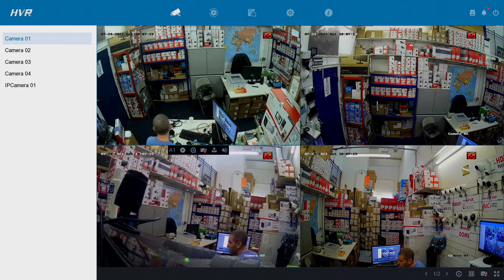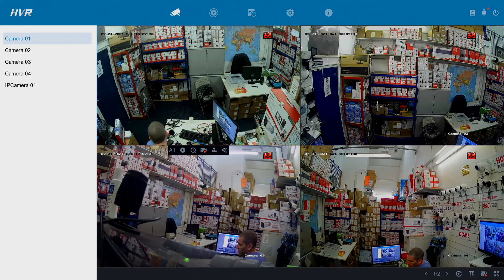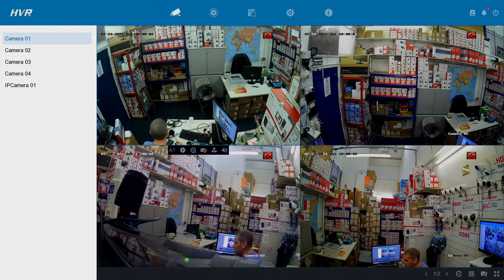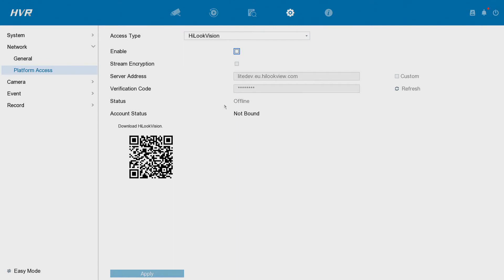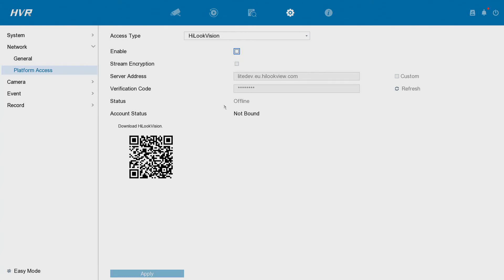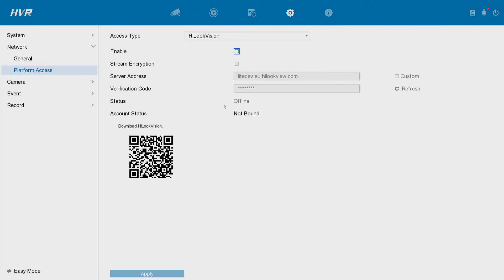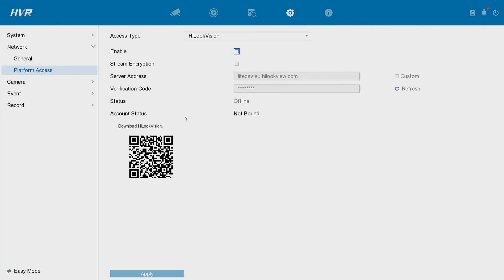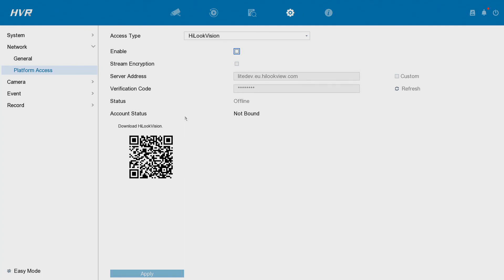Hikvision HiLook DVR NVR Showing Offline - How to Go Get Online with HiLookVision App Not Working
DVR used is Hikvisions HiLook DVR-204U-K1 latest 2021 firmware - similar models in the range include:

DVR-104G- F1
DVR-108G- F1
DVR-116G- F1
DVR-204G- F1
DVR-208G- F1
DVR-216G- F1
DVR-204Q-K1
DVR-208Q-K1
DVR-216Q-K1
DVR-204U-K1
DVR-208U-K1
DVR-216U-K2
NVR-104H-D-8P
NVR-108H-D-8P
NVR-104MH-C-4P
NVR-108MH-C-8P

47-49 Park Royal Road
London
NW10 7LQ
United Kingdom